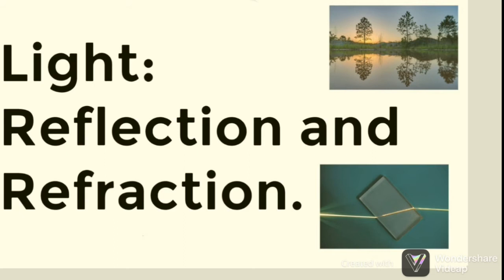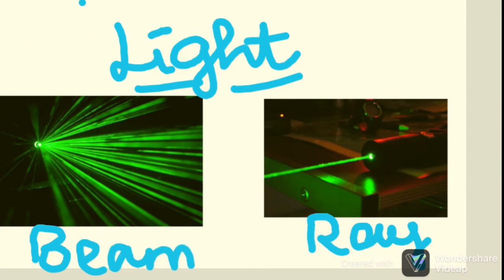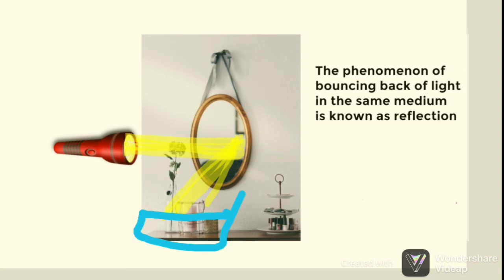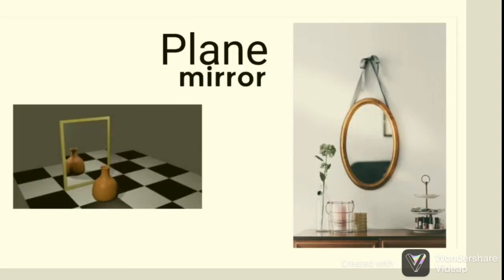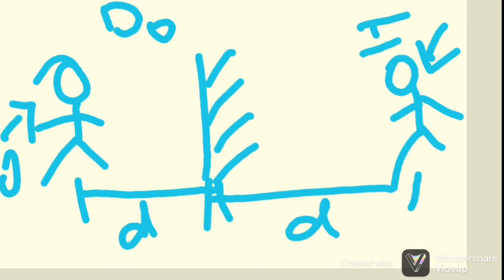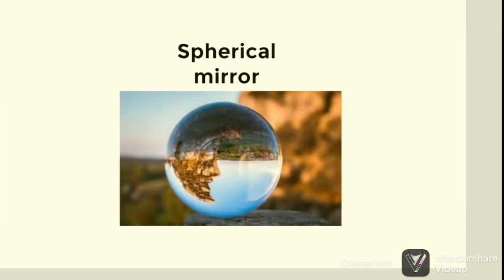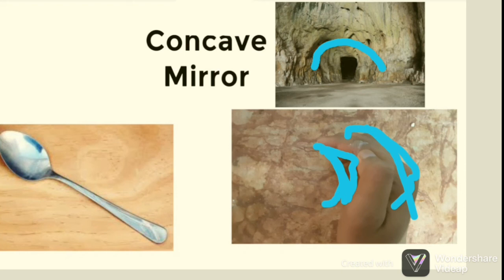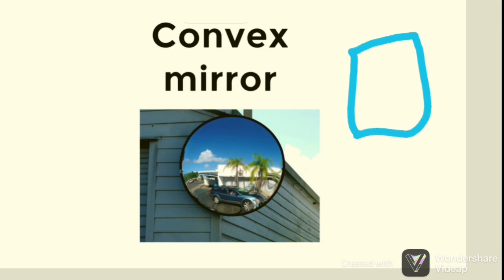Light: Reflection and Refraction | Class 10 Science | Class 10 Chapter 10 | In English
Hello students,
Hope you all have enjoyed the video!! If you please do comment and like.